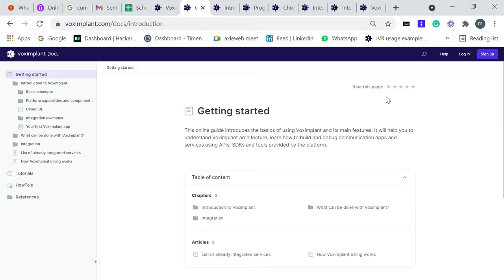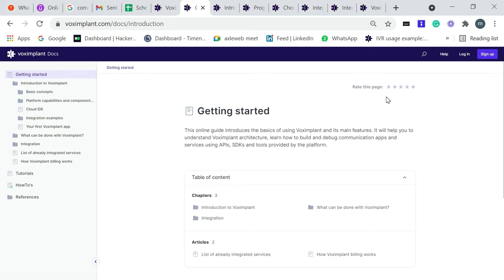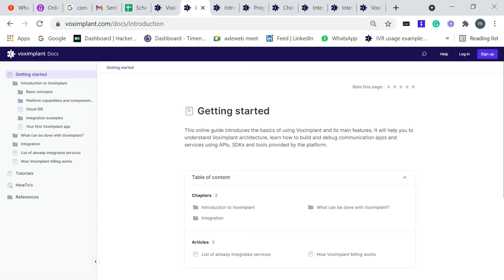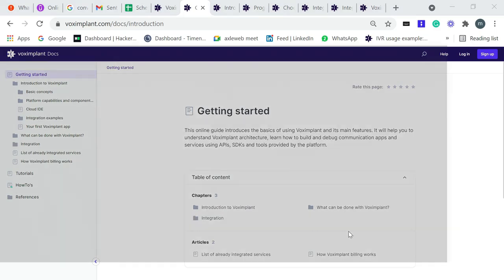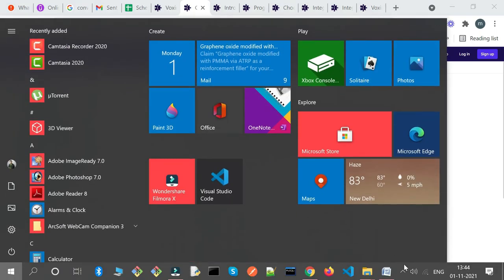𝗖𝗿𝗲𝗮𝘁𝗶𝗻𝗴 𝘃𝗼𝗶𝗰𝗲 𝗯𝗼𝘁 𝗳𝗿𝗼𝗺 𝘀𝗰𝗿𝗮𝘁𝗰𝗵 𝘂𝘀𝗶𝗻𝗴 𝘃𝗼𝘅𝗶𝗺𝗽𝗹𝗮𝗻𝘁 𝐩𝐚𝐫𝐭 -𝟏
𝐈𝐧 𝐭𝐡𝐢𝐬 𝐭𝐮𝐭𝐨𝐫𝐢𝐚𝐥,𝐰𝐞 𝐰𝐢𝐥𝐥 𝐟𝐢𝐫𝐬𝐭 𝐠𝐨 𝐭𝐨 𝐮𝐧𝐝𝐞𝐫𝐬𝐭𝐚𝐧𝐝 𝐚𝐛𝐨𝐮𝐭 𝐯𝐨𝐱𝐢𝐦𝐩𝐥𝐚𝐧𝐭  𝐛𝐚𝐬𝐢𝐜𝐬.